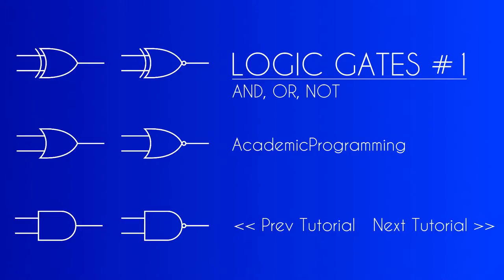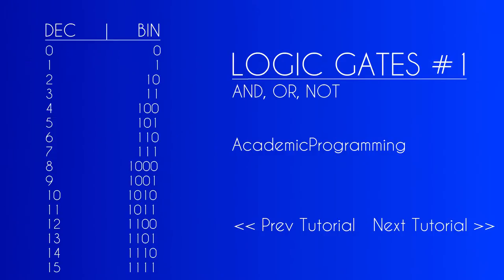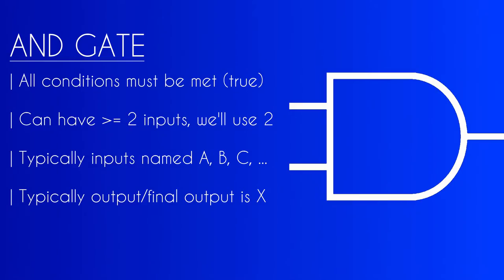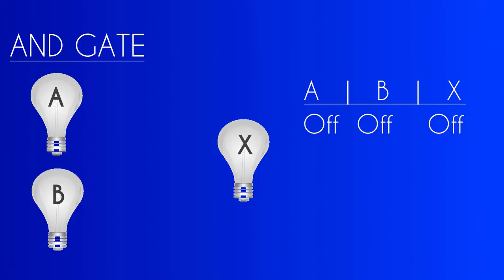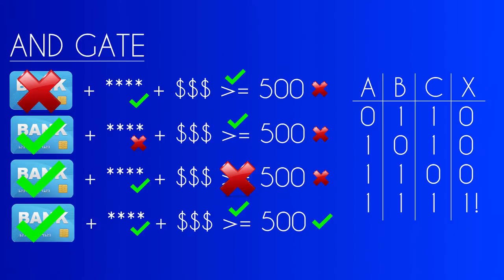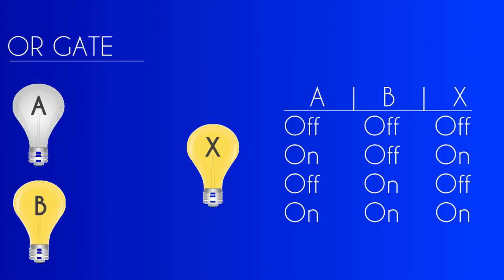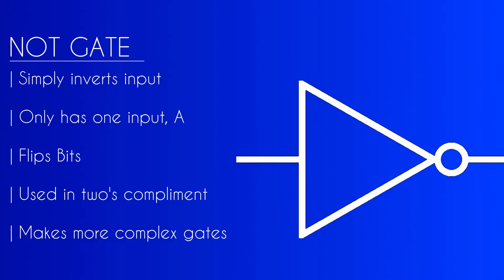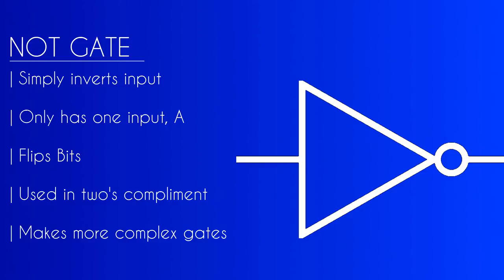Computer Engineering #1 - AND, OR, and NOT Logic Gates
In the first video in this series we'll cover basic logic gates AND, OR, and NOT logic gates. These are the fundamental gates, and are used frequently in circuits and even programming!